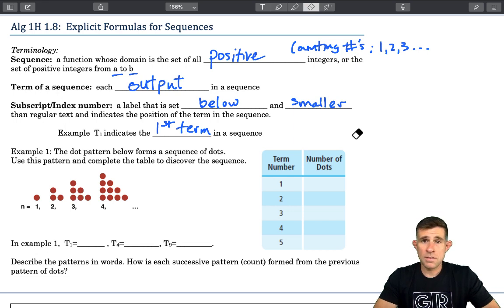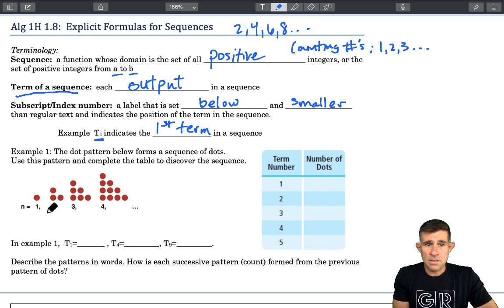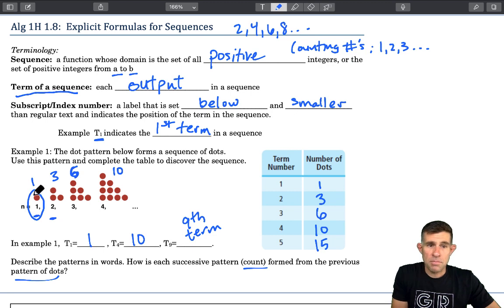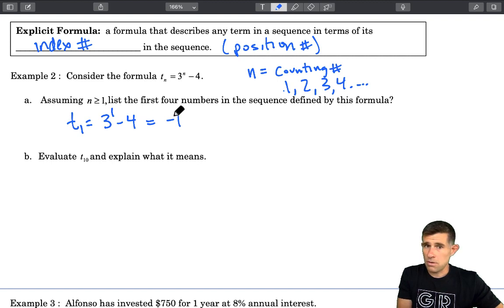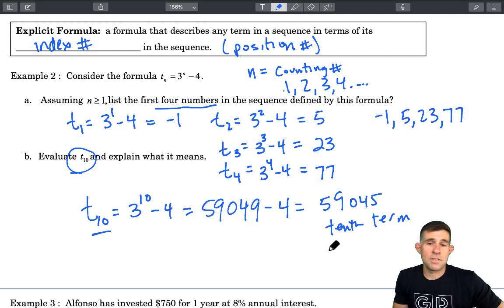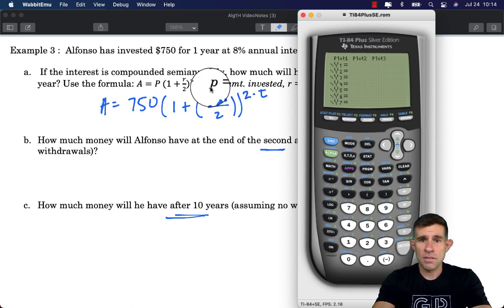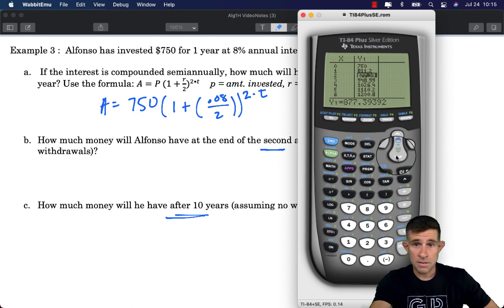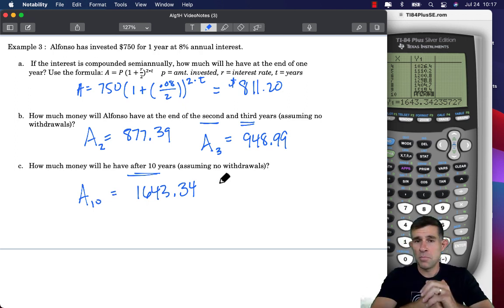Alg1H 1.8 Explicit Formulas for Sequences